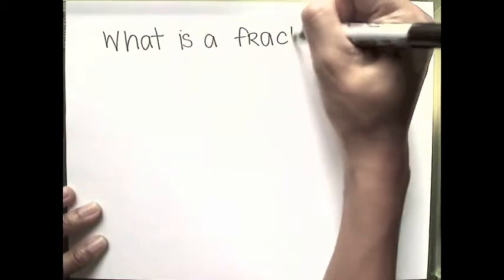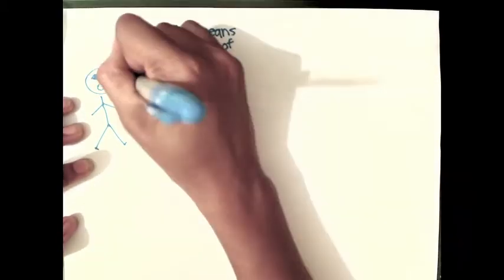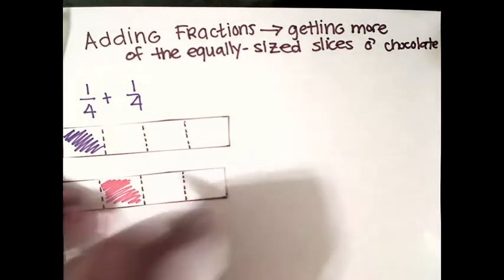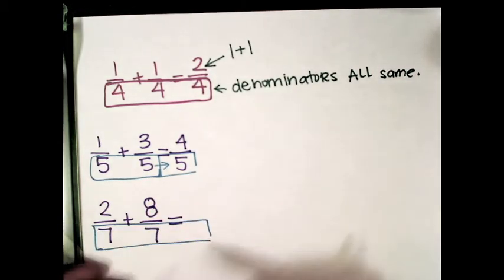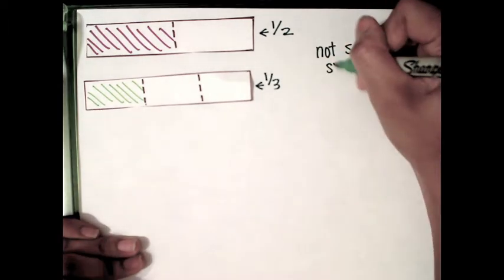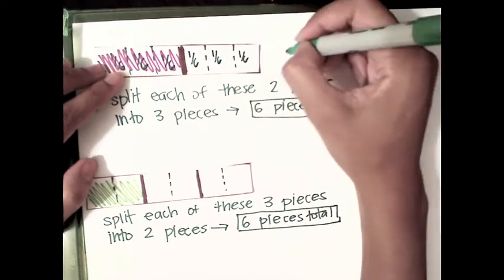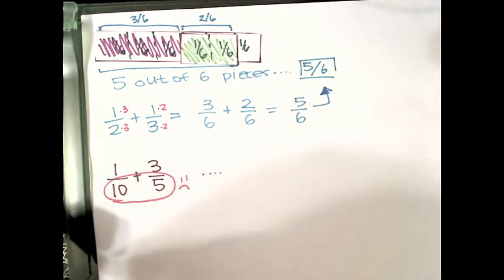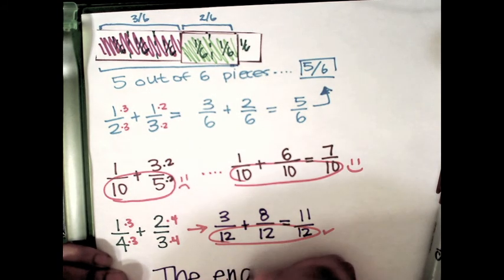What is a Fraction?/ Adding Fractions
Beginning fractions (middle, high school)